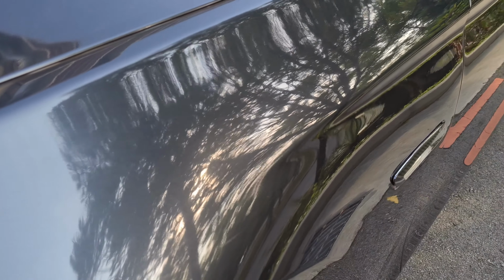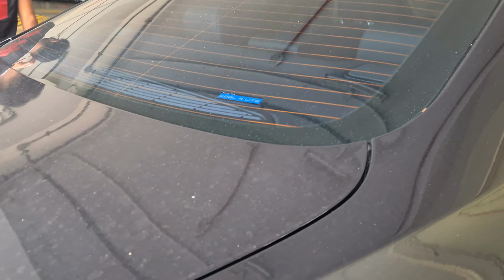Paint Correction and Ceramic Coating for My Ride. Is it Easy?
[NETTNETTCLUB VIDEOs]
Hi guys! Today we are going to do a paint correction and ceramic coating on our ride. Links to the items are in the description down below.

Link to Dual action polisher

Link to BMW wheel spacers

Link to B&W woofers
Link to B&W 4 inch speakers
Link to B&W 4.5 inch speakers
Link to B&W led tweeter set

Link to M pedals
Link to Maybach headrest pillows
Link to Door sill stickers

Link to Valvetronic gasket
Link to Eccentric shaft sensor seal

Link to D1S headlight

Link to Enet cable
Link to Windshield rubber strip
Link of Air filter
Link of Mass air flow sensor adapter
Link of Silicone pipe
Link of Clamps
Link for Impact wrench
Link for 1/4 flexible
Link for Torx bit set

Link of Wudi amplifier
Link of woofer wiring kit
Link of Puzu Dsp

Many more videos will be uploaded every week! Thanks!

Hey guys! We are Benny and Esther! We both quit our full-time jobs in 2017 and are now running an E-commerce business.

We started this YouTube channel to help people all around the world with guides, tips and recommendations of places we have been to. Some are useful and some are just for us to keep as a memento. Something to look at when we are old or when we can't remember much.

We may not have the best content or the best editing skills, but rest assured, we will definitely give our best.